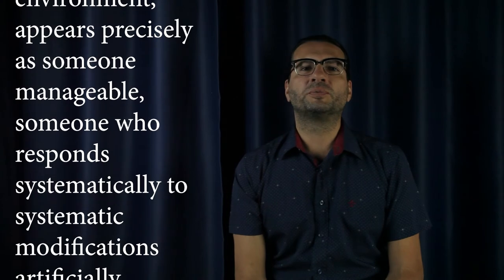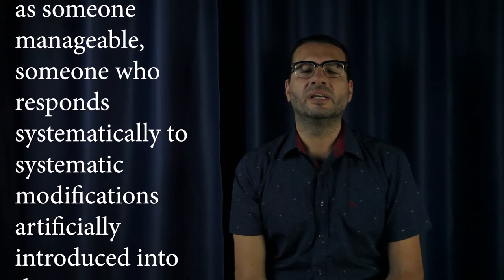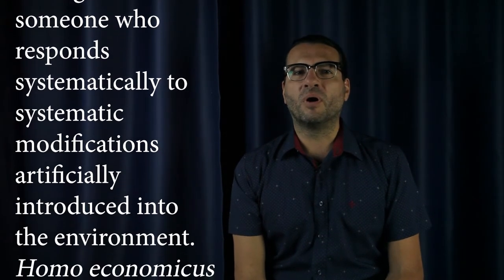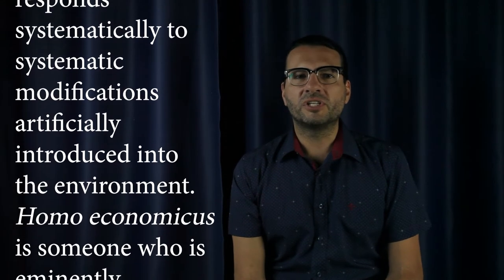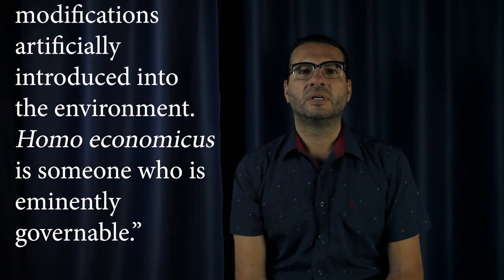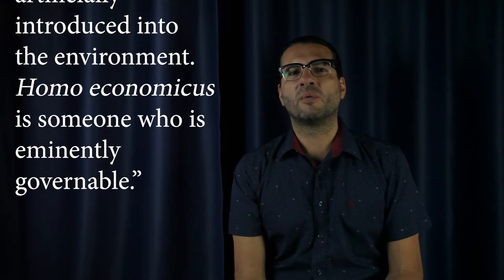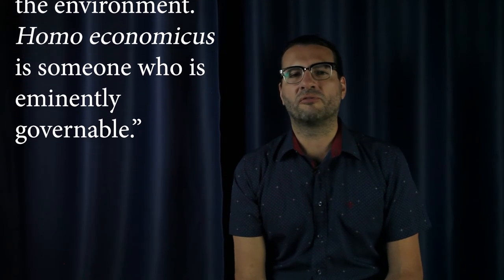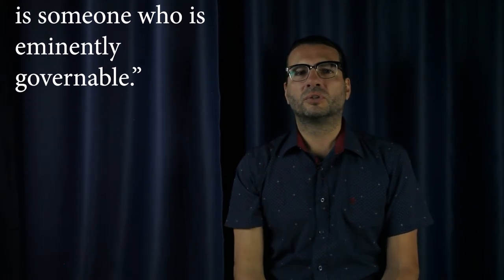DIAGNOSTICS of the PRESENT and FOUCAULT's GENEALOGY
This video talks about the DIAGNOSTICS OF THE PRESENT ACCORDING TO MICHEL FOUCAULT.

Podcasts on Deezer, Spotify, Apple Podcasts

References:
The Birth of Biopolitics, by Michel Foucault